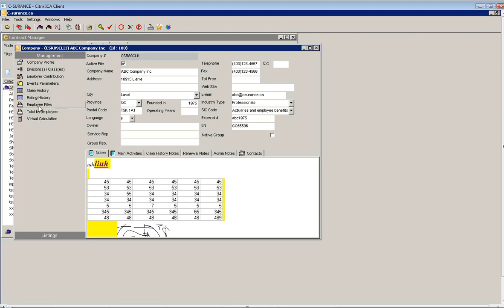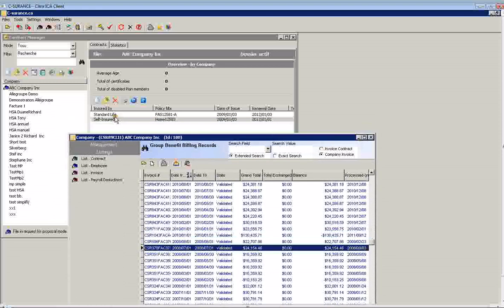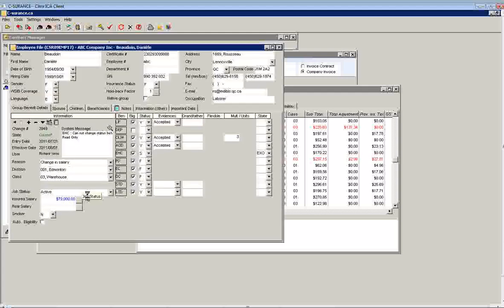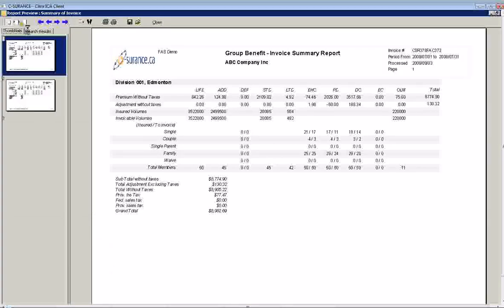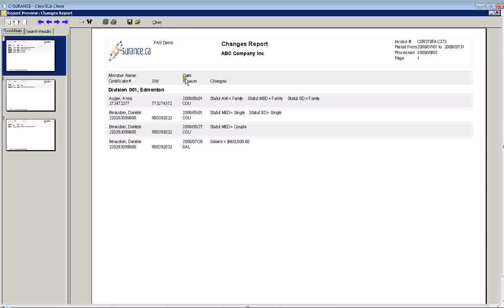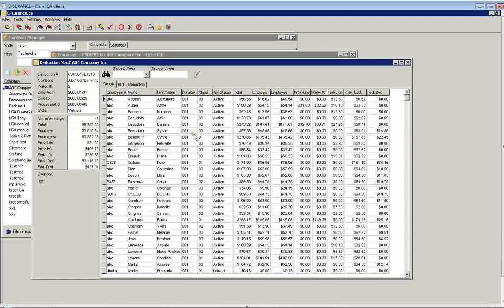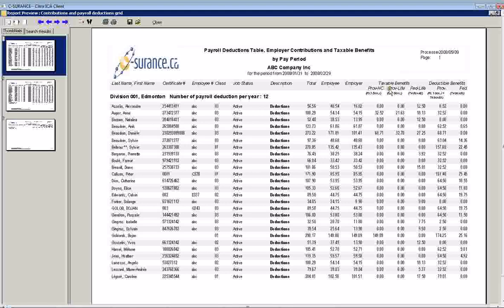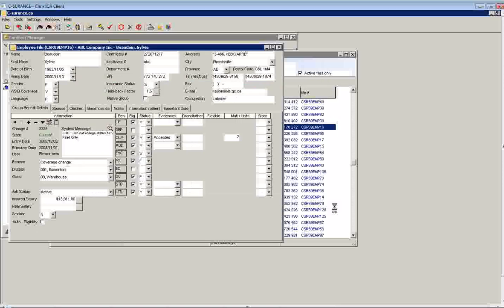Allegroupe Live English Billing